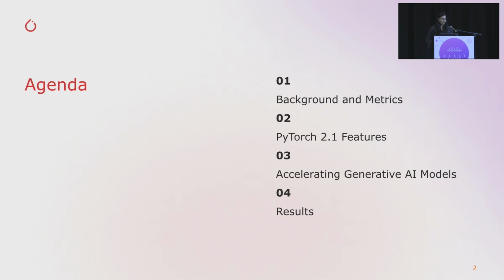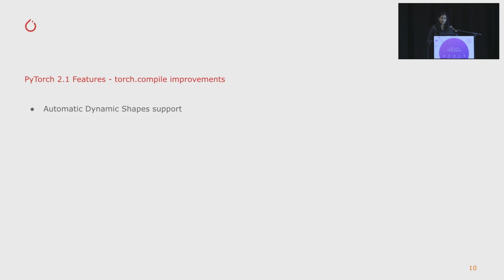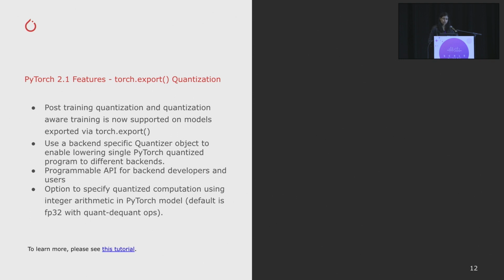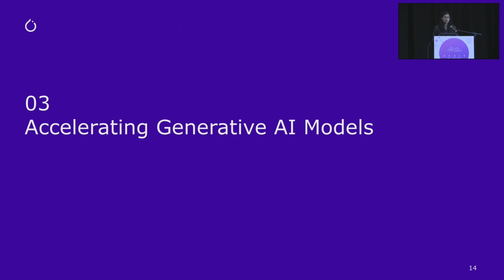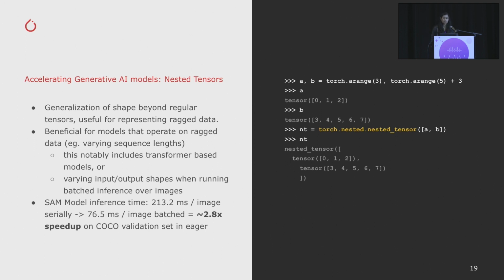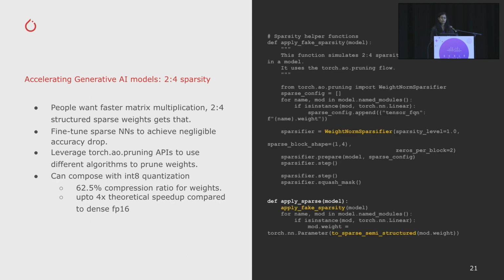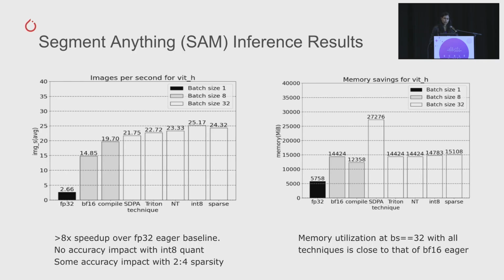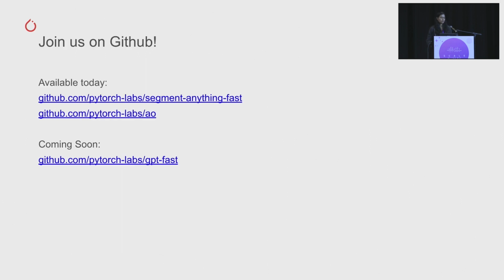SBTB 2023: Supriya Rao, PyTorch 2.1 - New Developments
Pytorch is a deep learning framework used to build AI models that accelerates the path from research prototyping to production deployment. The most recent version of PyTorch, 2.1, boasts some new features around compile, distributed, inference, export and edge. PyTorch also supports inference optimization techniques like memory efficient attention, quantization and pruning which are expected to make the popular generative AI models run efficiently (use less memory and run faster) during inference. By benchmarking popular generative AI models using the latest techniques in PyTorch, we see upto ~8.5x speedup for segment anything and ~5.6x for llama2. In this session we will deep dive into all the new developments and techniques in PyTorch and provide recommendations on how you can accelerate your models using native PyTorch code.